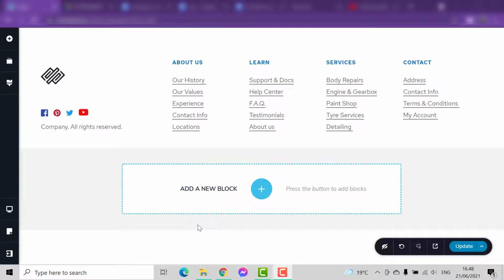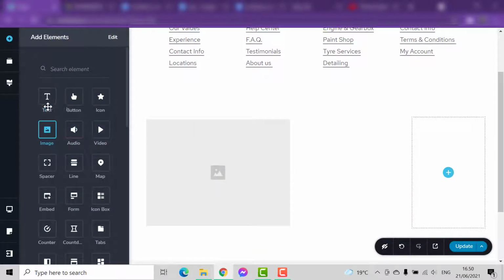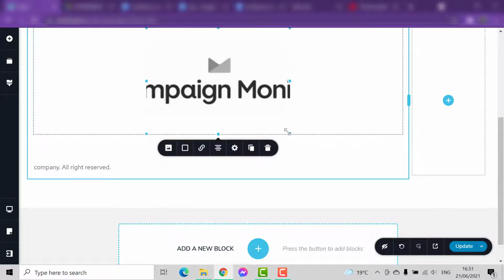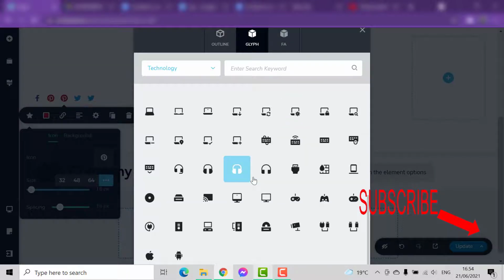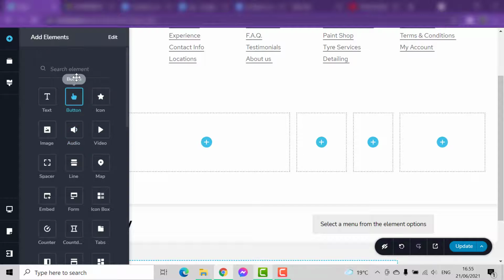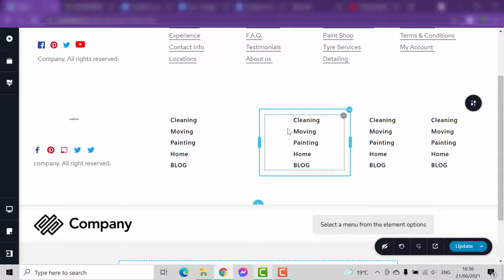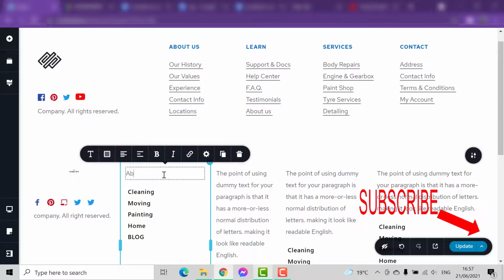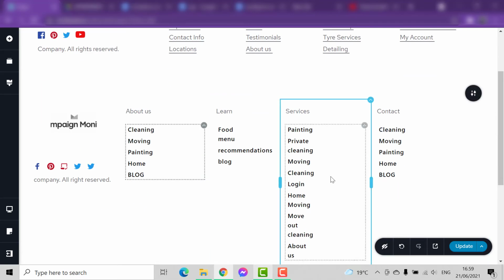How to work in Wordpress. Footer item. Easy wordpress learning.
Description
How to create a page in Wordpress

Description
How to create website in Brizy. Creating Menu.

Description
How to create website in wordpress. Menu creation.

Description
Using existing header in Brizy

Description
Creatin post

Description
Creating catagories

Description
Creating tag.

Description
Incorporation of TAG and CATAGORIES

Description
Header creation

Description
Header creation

Description
Header creation
Link

Description
Header creation

Description
Header creation

Description
Mega menu
Description
Mega menu

Footer 1
Footer 2

Footer 3

Footer 4

Link

Footer 5

Link